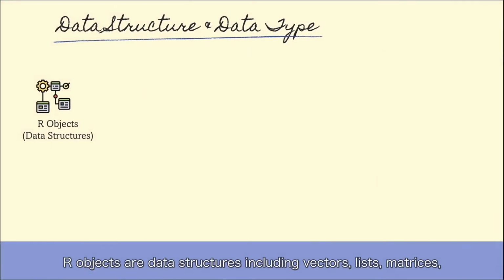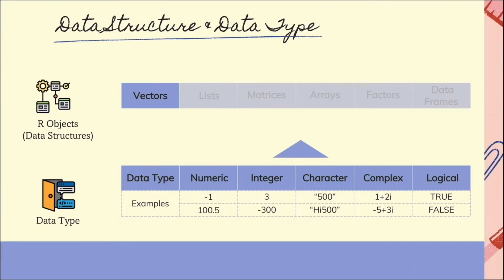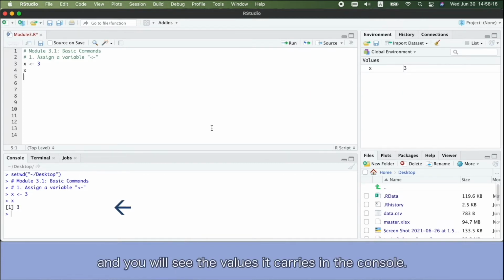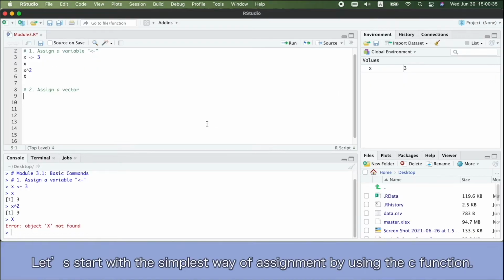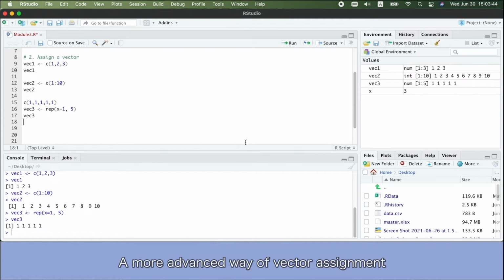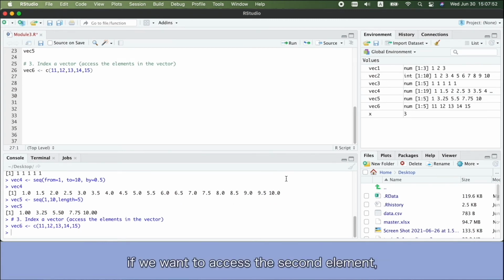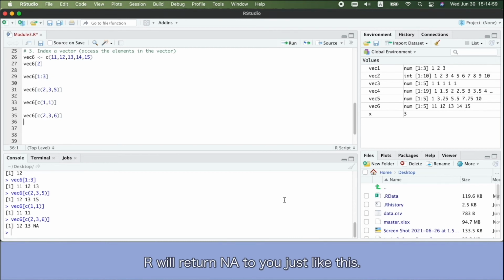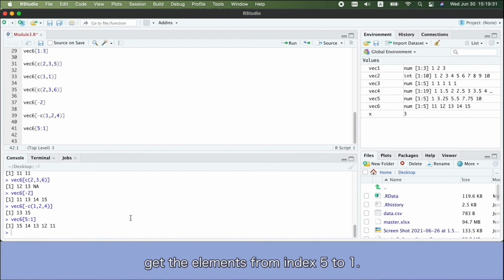Learning R Programming and Data Analysis with Fun 3.1 - Basic Commands I